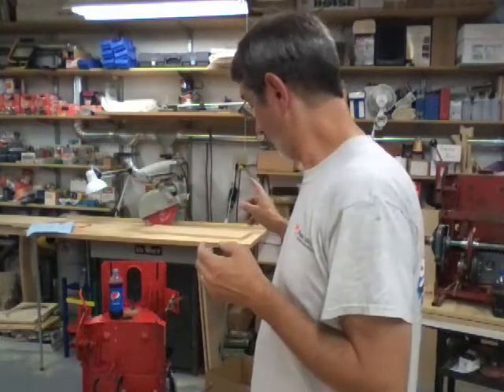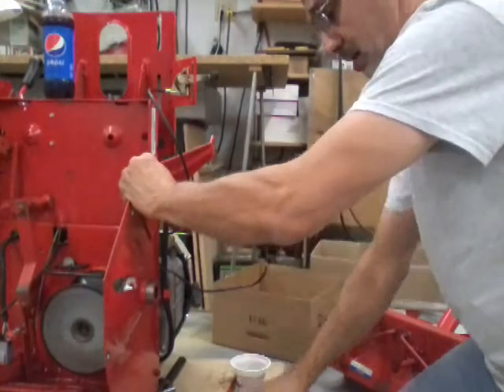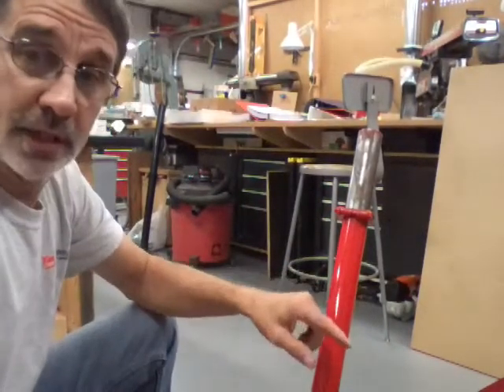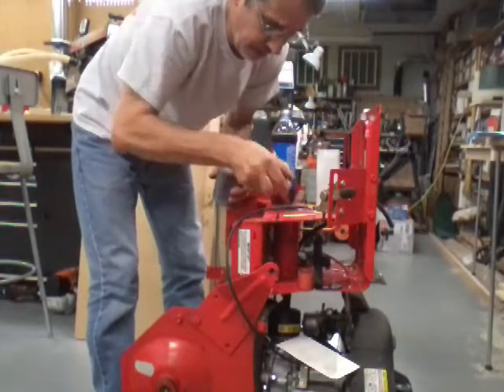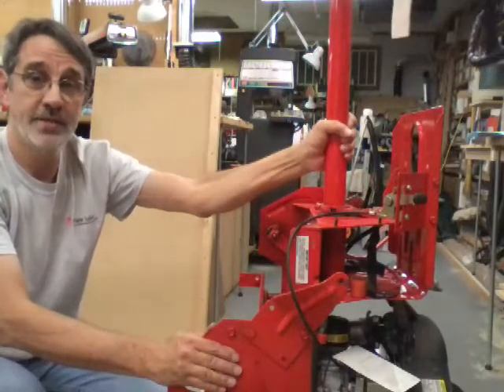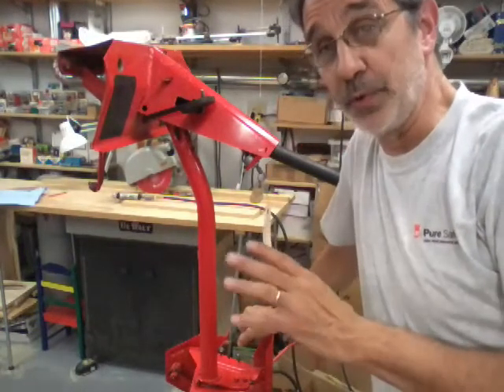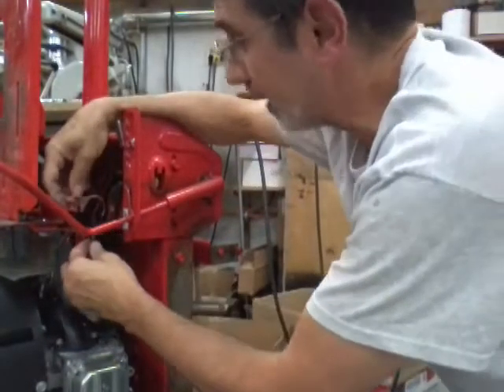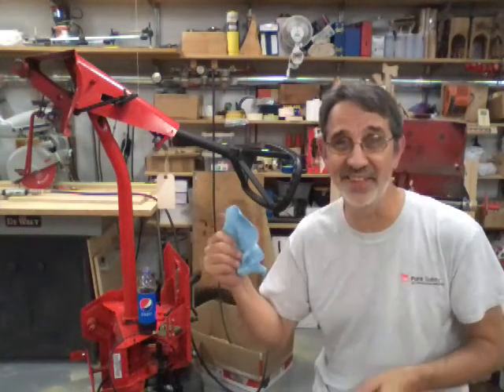130. Replacing the front end assembly and installing a new pilot bushing.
Replacing the pilot bushing in my boss's Snapper rear engine rider.  If you have any questions or comments please put them in the description box below, and as always work safe have fun and let's cut some grass.